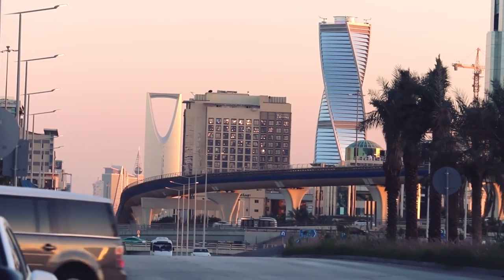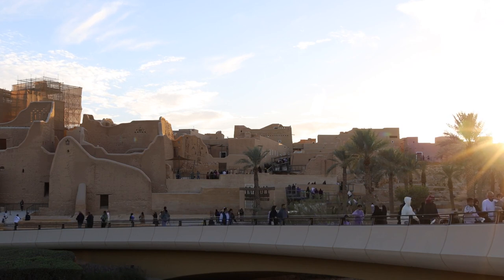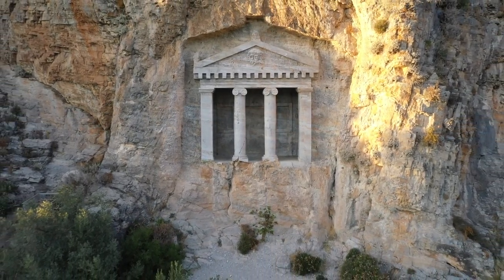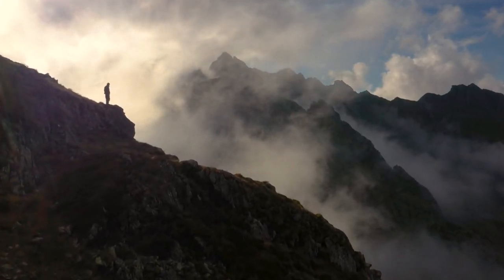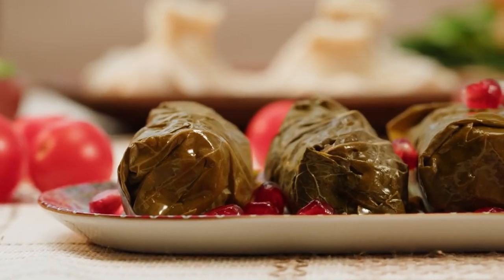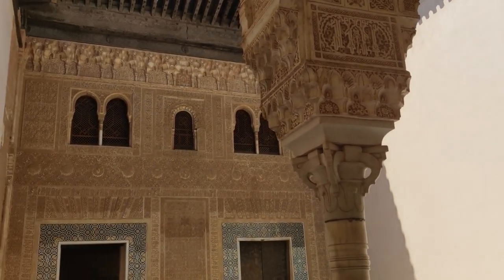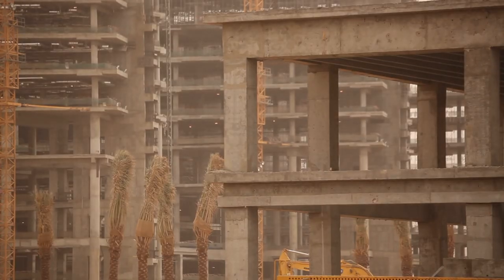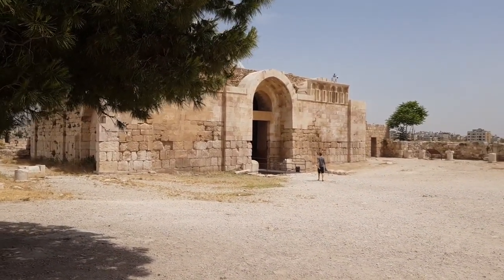"How to Explore Riyadh for Free: 15 Hidden Gems You Can't Miss!"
"Discover Riyadh's top free attractions! From ancient forts to modern parks, explore 15 hidden gems that won't cost you a dime. Uncover the city's rich history, vibrant culture, and stunning natural beauty—all without breaking the bank. Start your budget-friendly adventure in the heart of Saudi Arabia's capital today!"